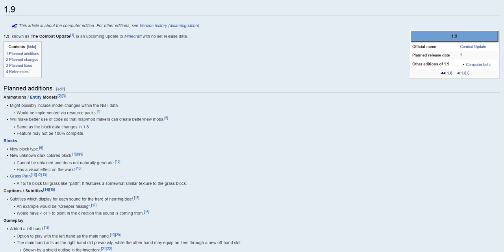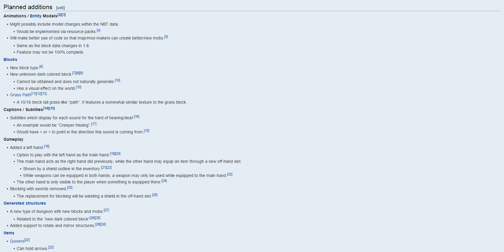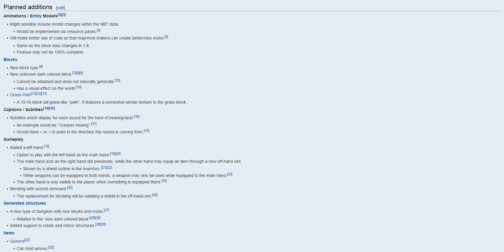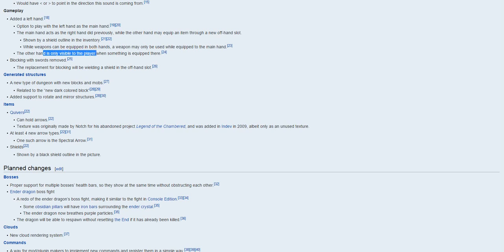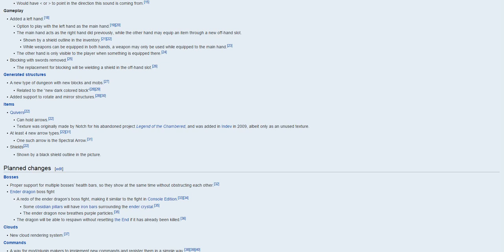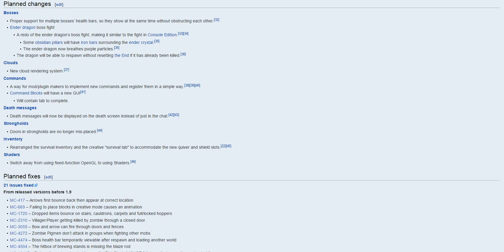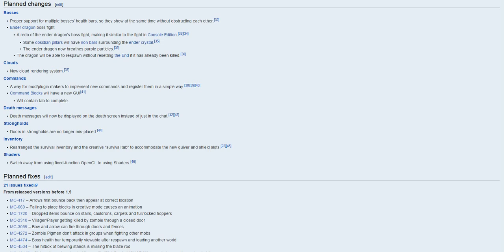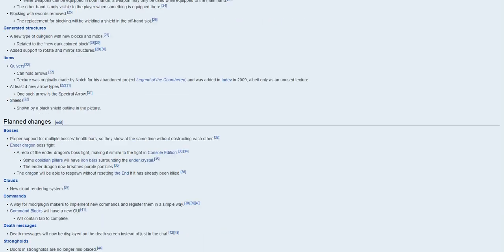Minecraft 1.9 Update - Left Arms + New Blocks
Skype: Jimboevan.minecraft